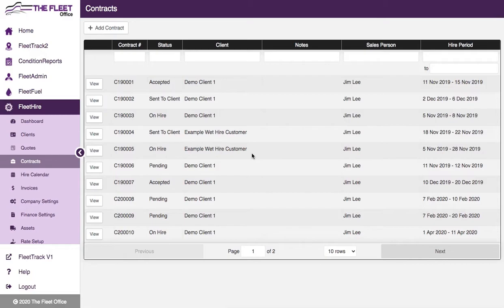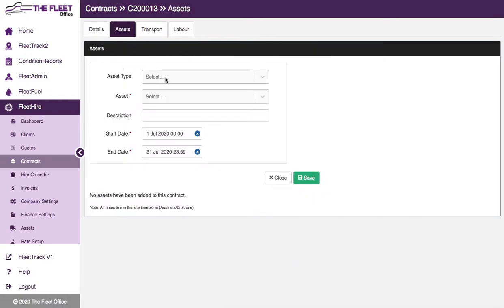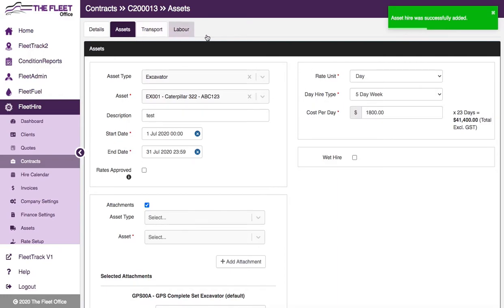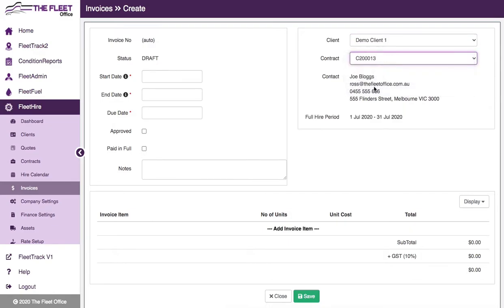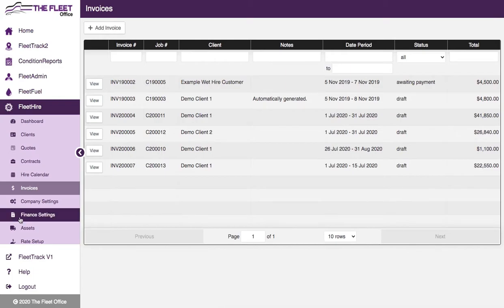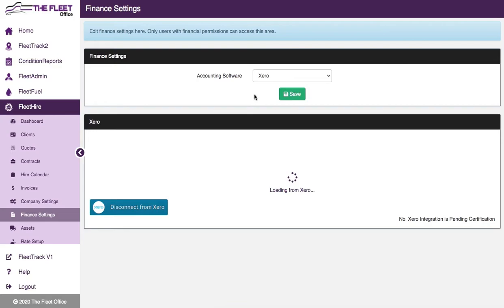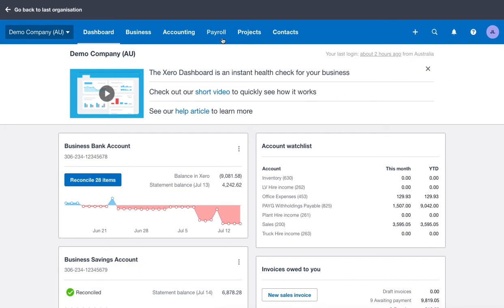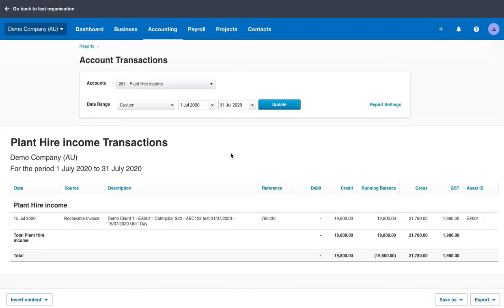FleetHire and Xero Integration